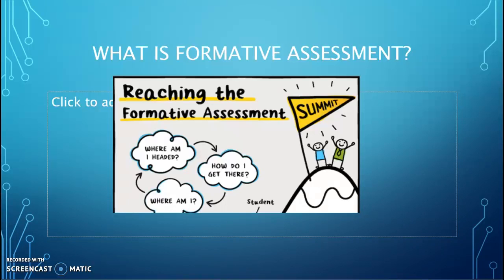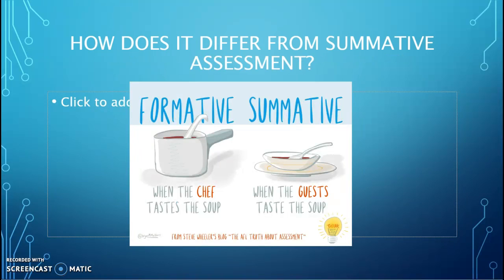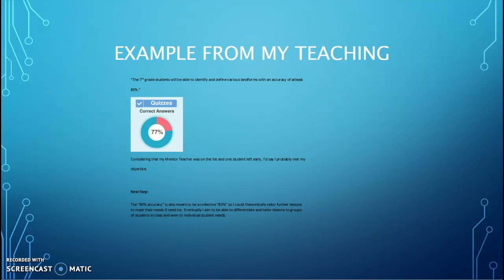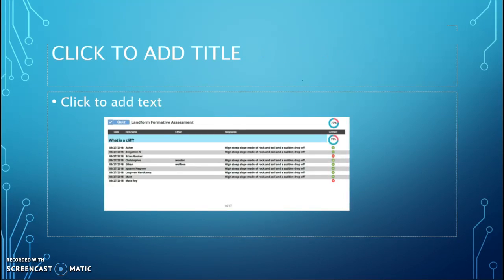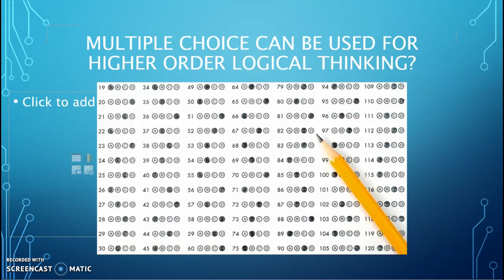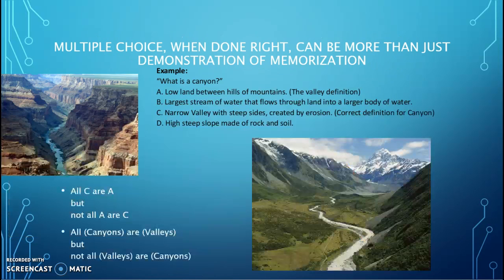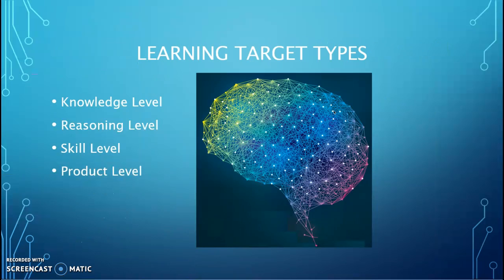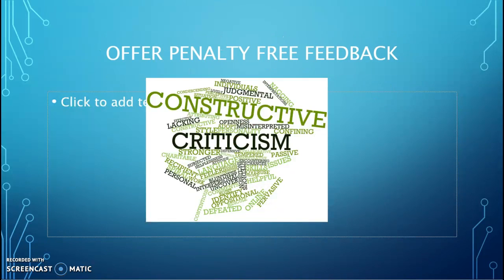Formative Assessment Ignite Presentation